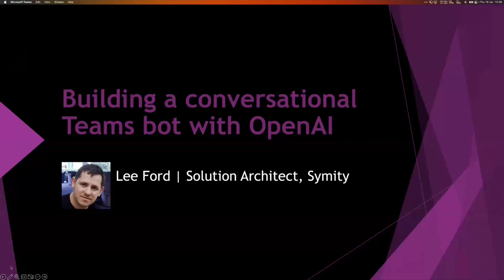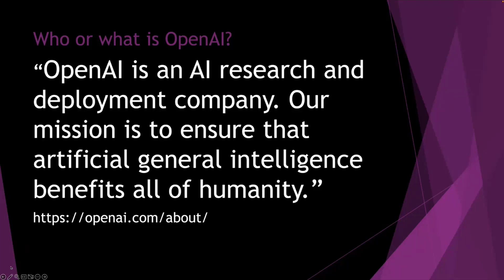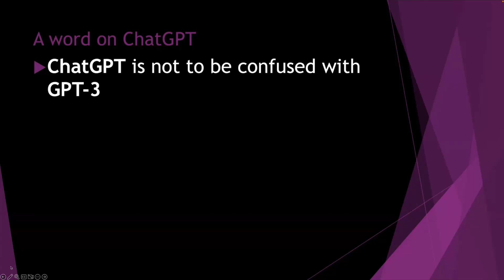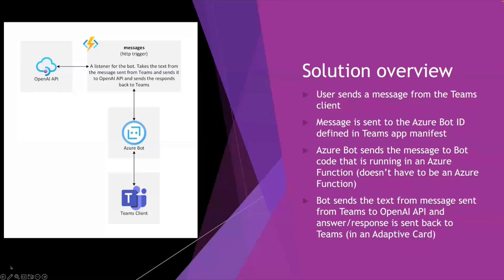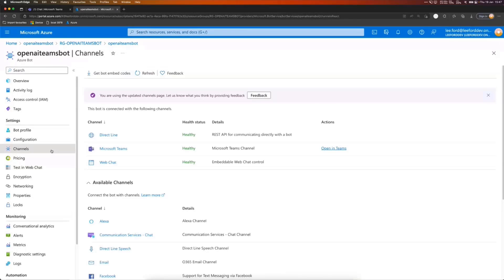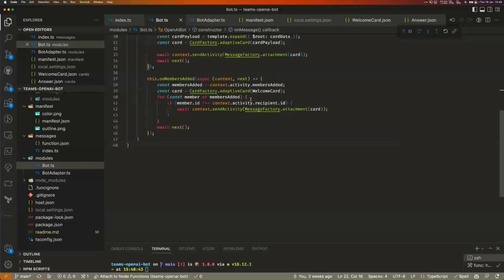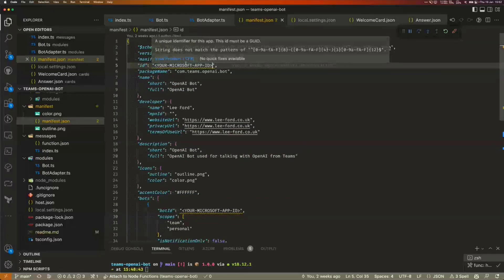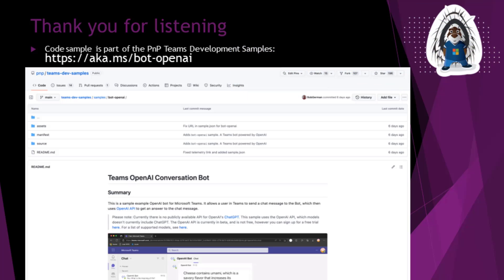Create a conversational bot in Microsoft Teams using OpenAI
In this 15-minute developer-focused demo, Lee Ford steps viewers through the process - user sends message from Teams client to the Azure Bot ID defined in Teams app manifest, Azure Bot sends message to Bot code that is running in an Azure Function (doesn’t have to be an Azure Function), Bot sends the text from message sent from Teams to OpenAI API and answer/response is sent back to Teams (in Adaptive Cards).

This PnP Community demo is taken from the Microsoft 365 & Power Platform Development Community call recorded on January 19, 2023.

Demo Presenter
• Lee Ford (Symity) | @lee_ford

• aka.ms/Jan19-Demo1

Supporting materials
• Sample - Teams OpenAI Conversation Bot | aka.ms/bot-openai

👋 Join to our weekly Microsoft 365 & Power Platform Community calls to learn more. These are PUBLIC calls for you to get access on the latest details from Microsoft and to see awesome demos from community on these technologies - Download recurrent invites